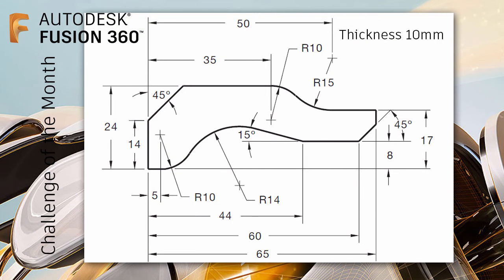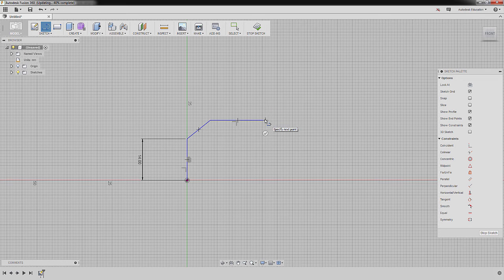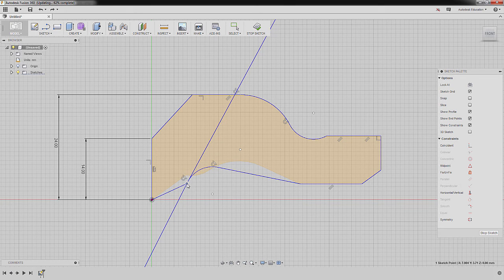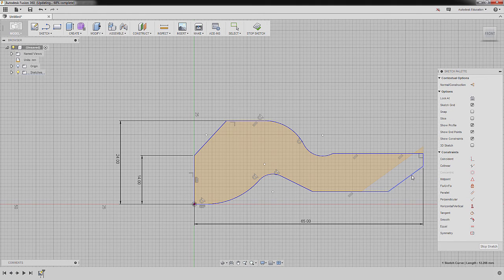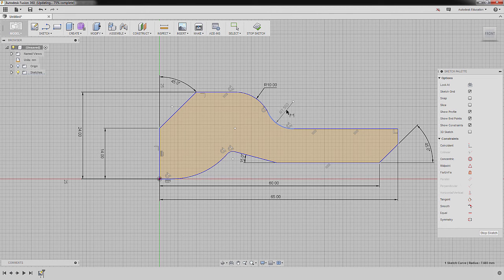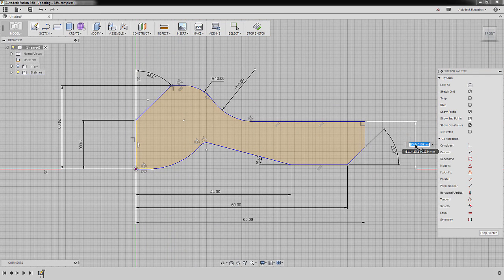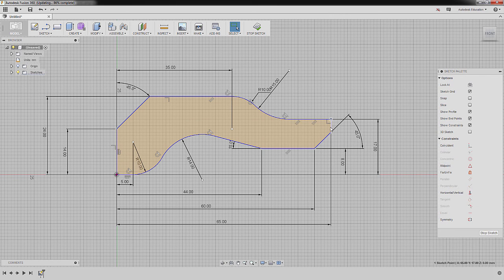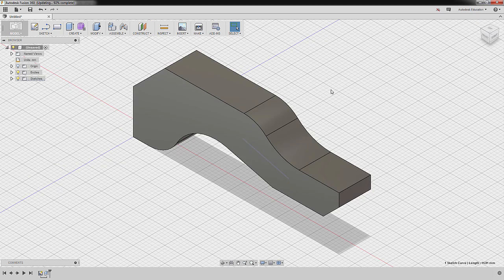Fusion 360 Challenge of the Month: June 2016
Mechanics:

1. Complete all  8 (eight) Monthly Challenges posted in Facebook and/or Linkedin.
4. Create and Name your Folder e.g. John Doe-School Name
5. Save the completed Monthly challenge inside your folder  and name it as
    Month-YourName-SchoolName
6. Post your works in Fusion 360 Gallery and place tags MonthlyChallenge and StudentExpert.

Key Takeaways:
1. Student Expert recognition
2. Worldwide gallery to showcase
3. Worldwide community
4. Competition opportunity
5. Full access to CADLearning portal with more than 35 products •
6. Certificate of Project Completion**